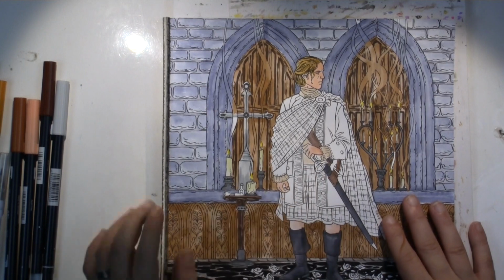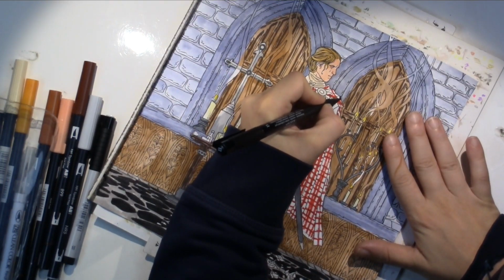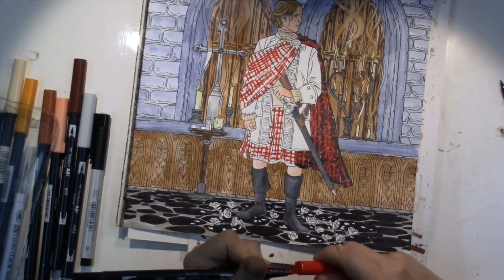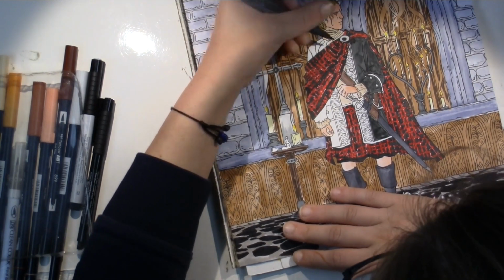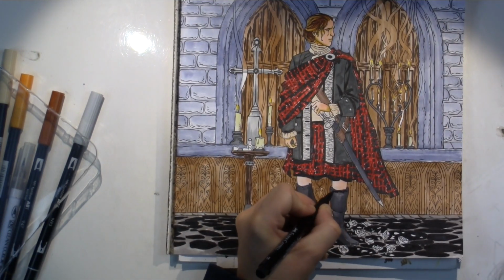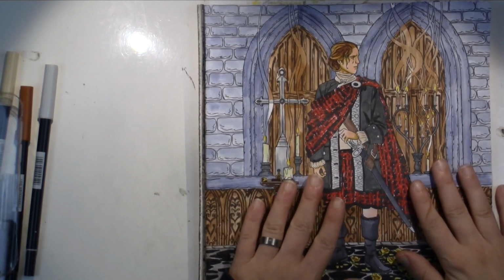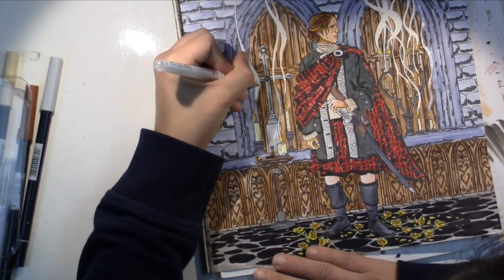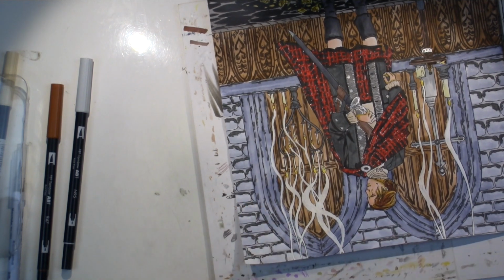Beyond The Lines - The Groom Part 2 (Outlander Colouring Book)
There is so much you can do with colours, so many emotions to convey, so easy to produce depth, distance and lighting. With the help of colouring books I show you how I work with colours in different media.